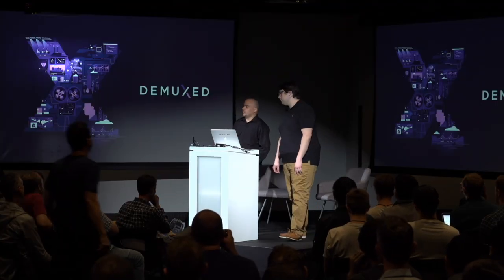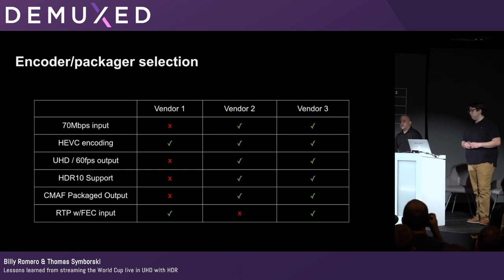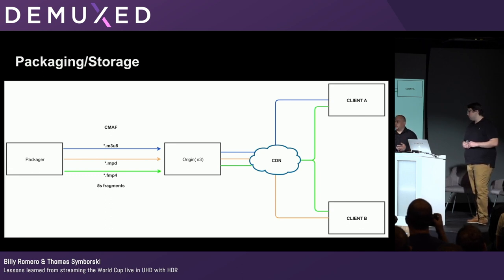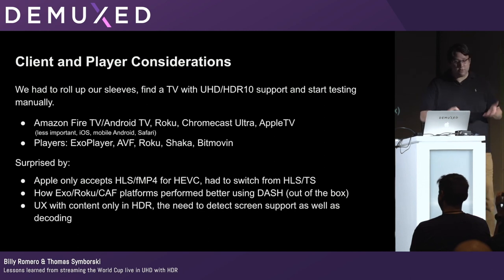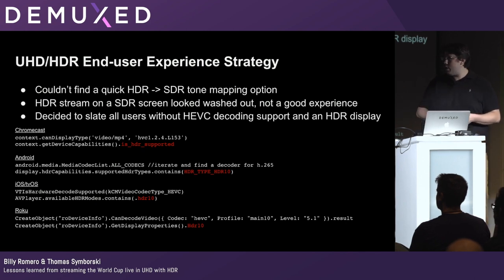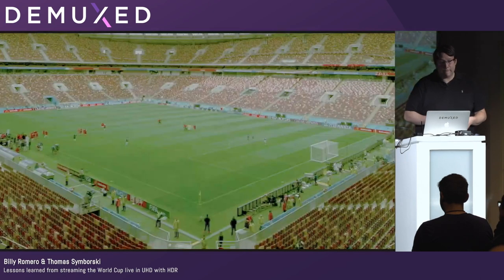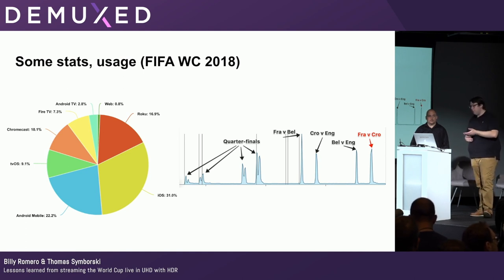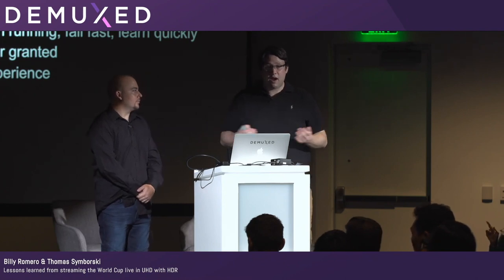Billy Romero & Thomas Symborski - Lessons learned from streaming the World Cup in UHD with HDR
As part of our FIFA World Cup coverage this year, we've been able to deliver matches live in UHD with HDR10. We had a few short weeks to negotiate source acquisition, choose an encoder, configure our players, and determine the correct experience for our users. This project moved quickly and we were ultimately able to launch our UHD HDR experience on Chromecast, Amazon Fire TV and Android TV just before the semi-final matches started, with Apple TV and Roku support coming days later. This process provided an excellent learning opportunity, introducing us to the new challenges of supporting HEVC, HDR10 and much higher bitrate streams. We're happy to share our story, touching on cloud acquisition, cloud encoding, packaging (determining our bitrate/frame rate/resolution ladders), learnings around device support for HDR content, and the performance of our different players (Shaka, AVF, Exo & Roku).